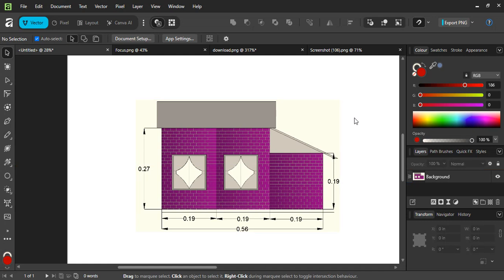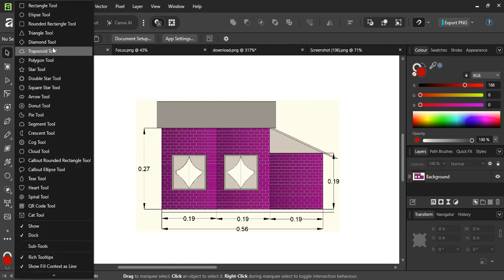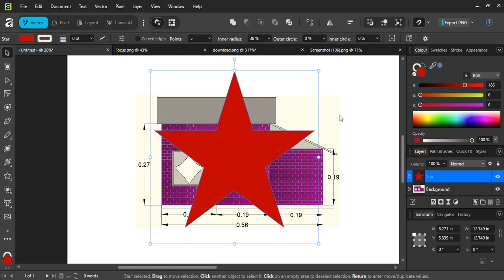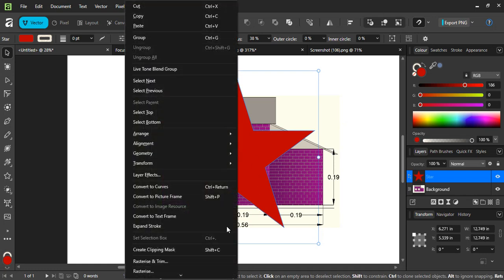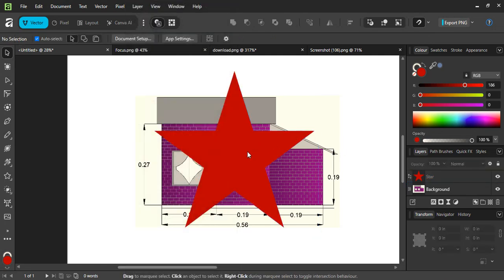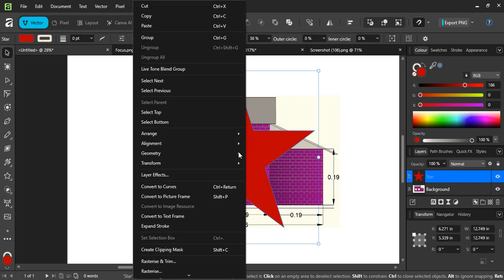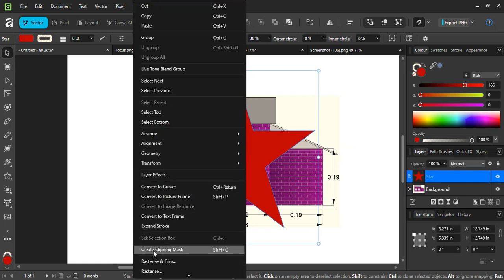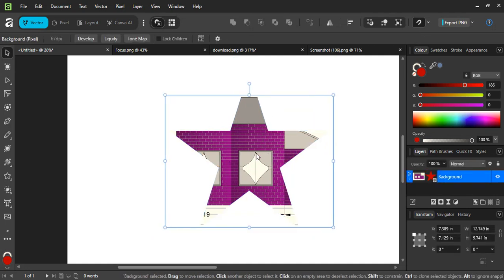How to Use Clipping Masks in Affinity Designer 2026 (Step by Step Tutorial)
In this tutorial, we explore the powerful tool of clipping masks within Affinity Designer, a crucial technique for professionals looking to enhance their graphic design skills. Learn how clipping masks can help you create stunning compositions and streamline your workflow by controlling visibility and layering your designs effectively.

By the end of this video, you will have a solid understanding of how to implement clipping masks into your projects, enriching your design creations. Watch till the end to fully grasp this essential feature and take your Affinity Designer skills to the next level!